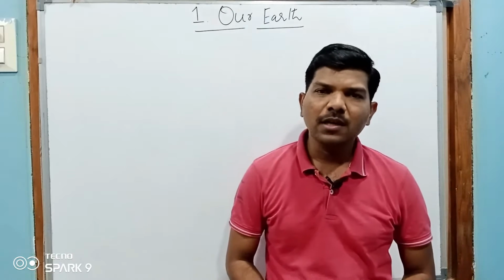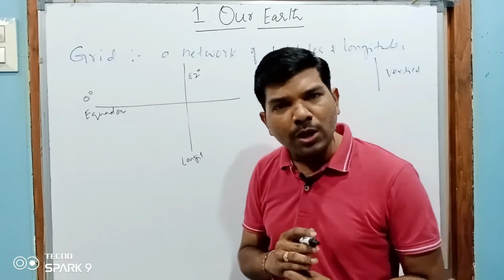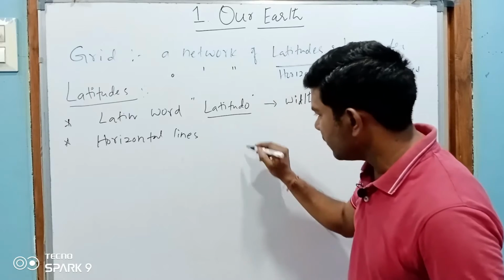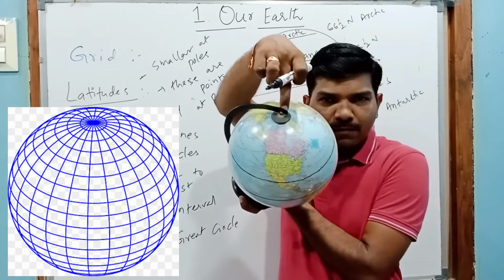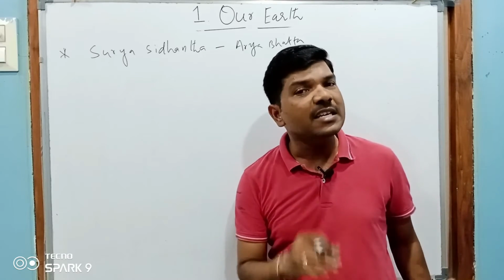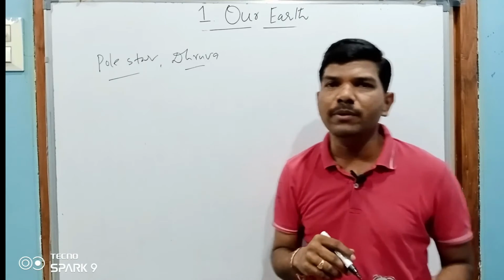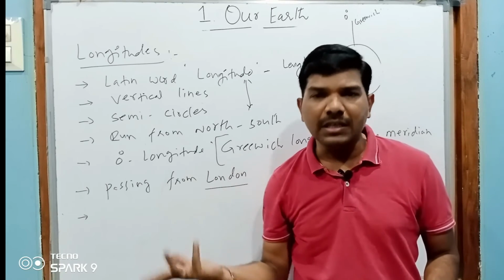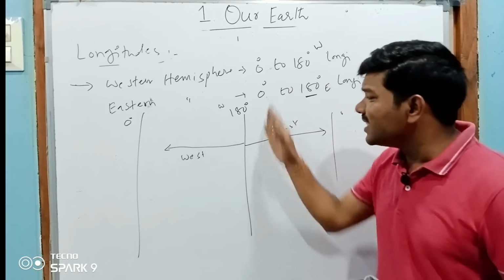1 Our Earth ll Part-8 ll Latitudes and Longitudes ll 9th Class Social Studies ll Telangana State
*Image Courtesy*